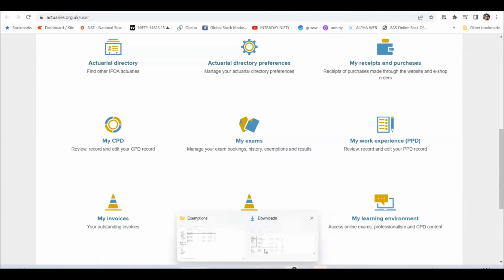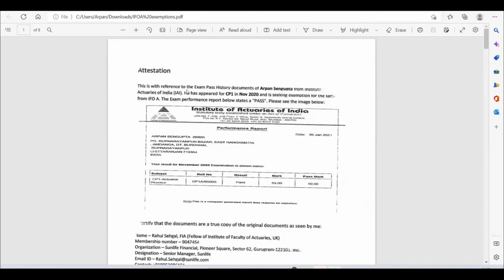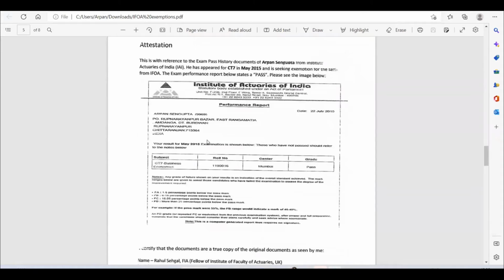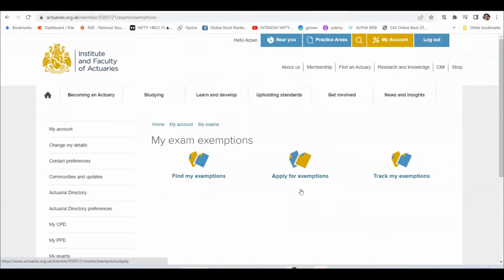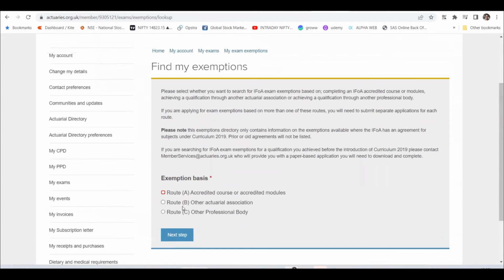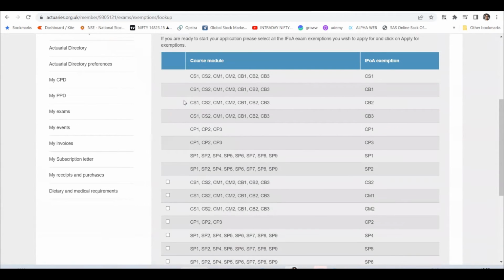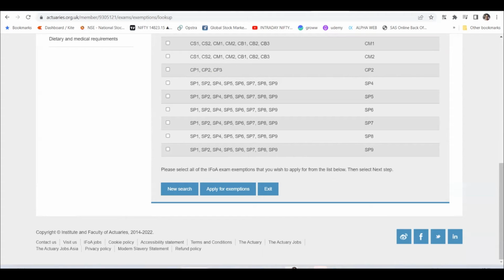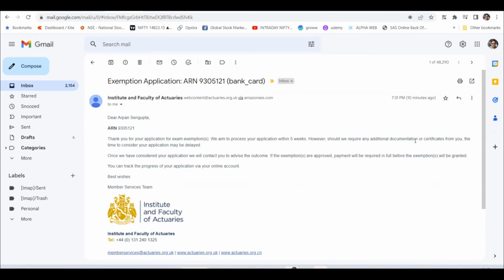IFOA Exemption Process || Apply by 31st Dec 2022